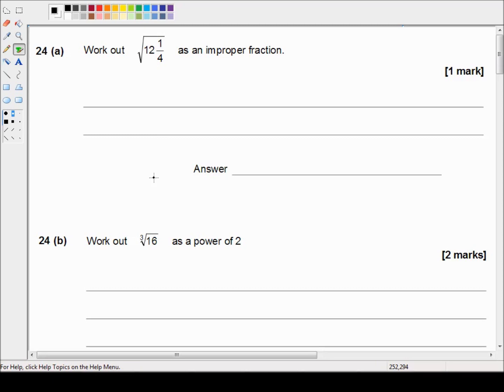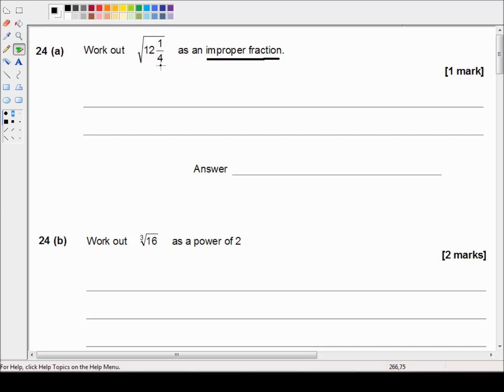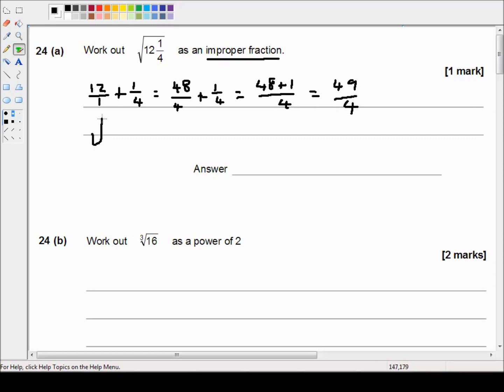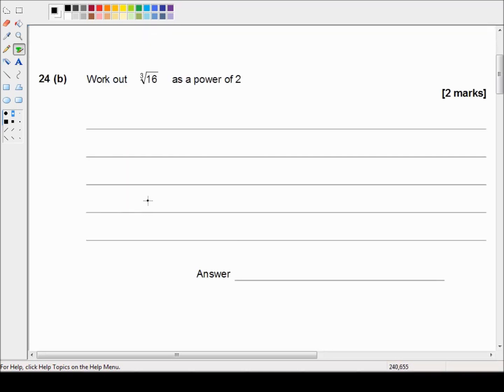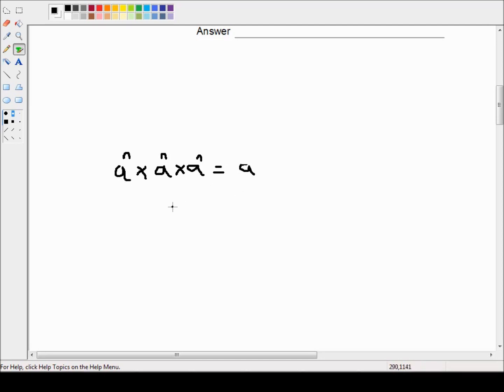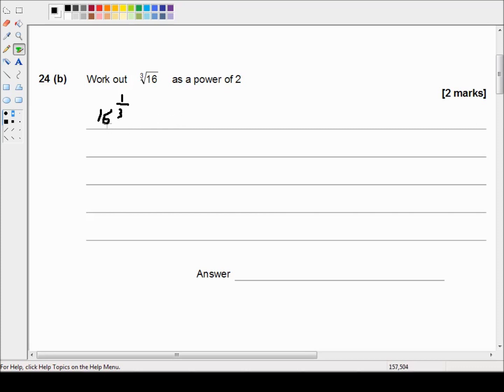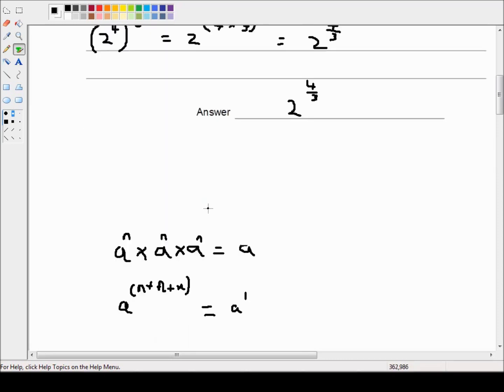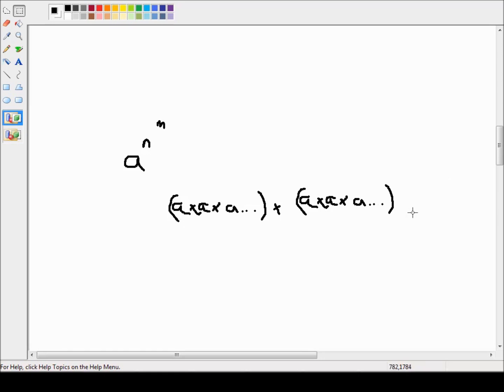AQA GCSE 8300 1H May 2017 Question 24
In this video I look at question 24 from the May 2017 AQA GCSE 8300 series past papers.  This is the first paper in the higher tier which is a non-calculator paper.